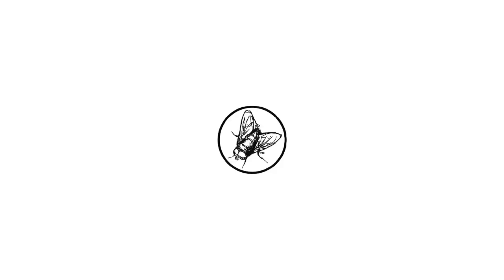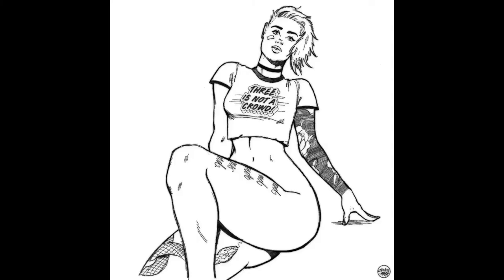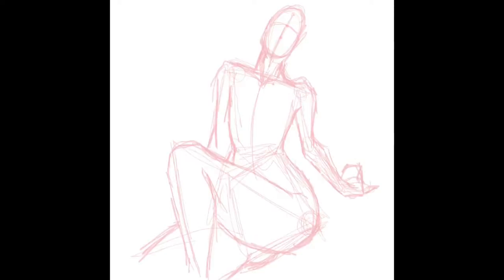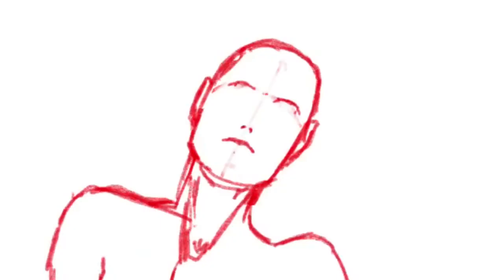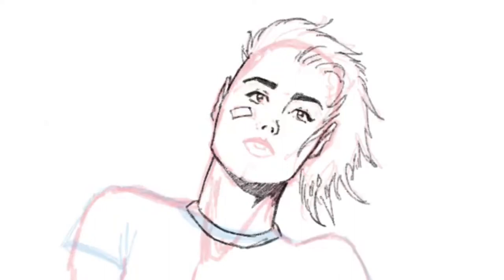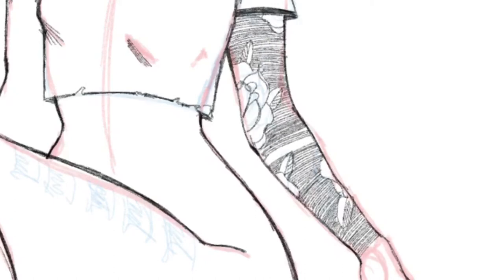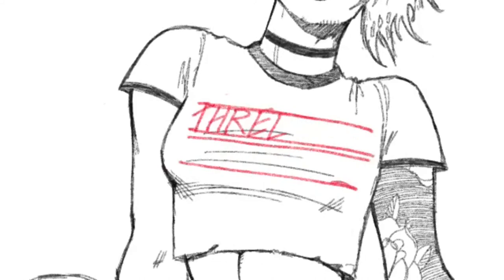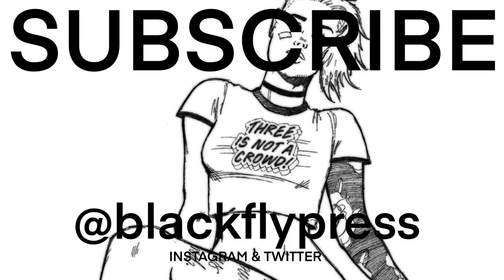VLOG_012: Drawing Comic Style Pin Ups (Part 2)